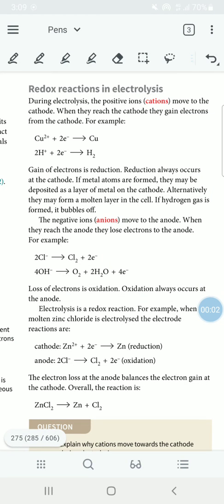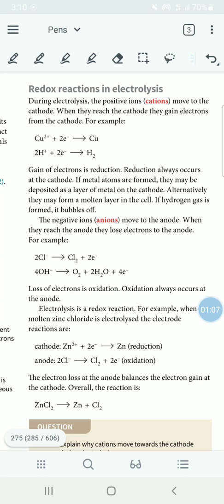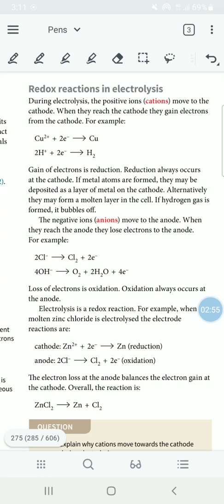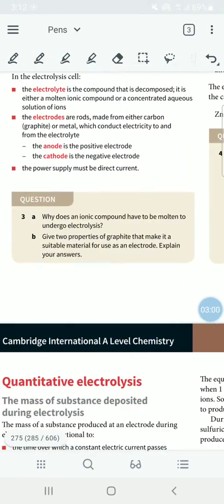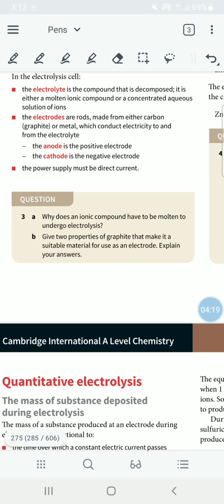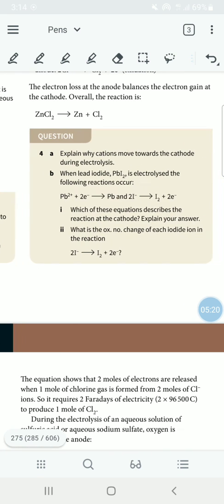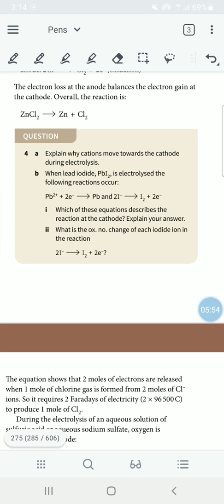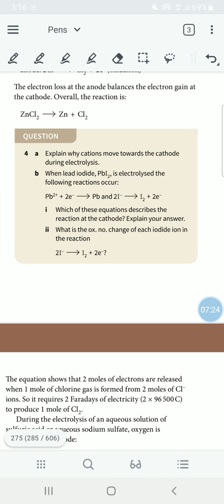Chemistry Chapter 20 Q 3 & 4